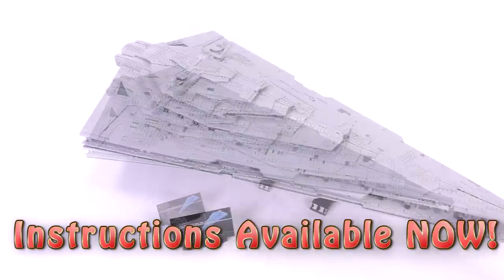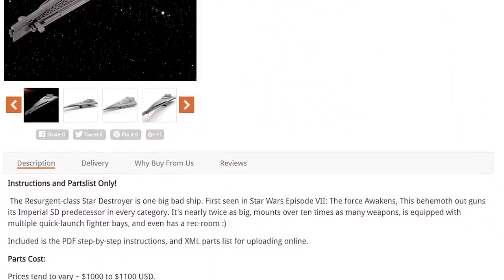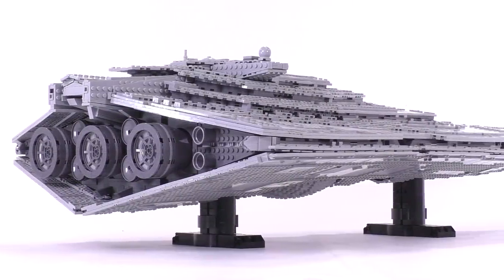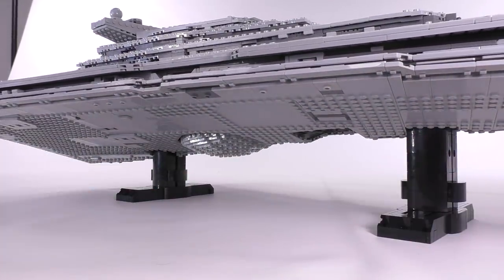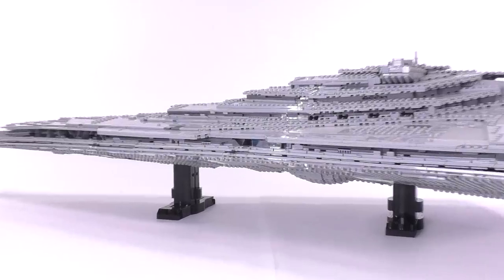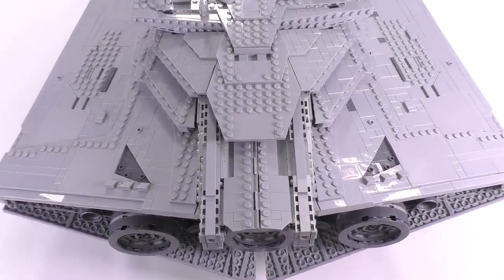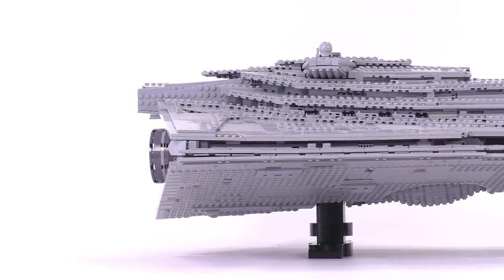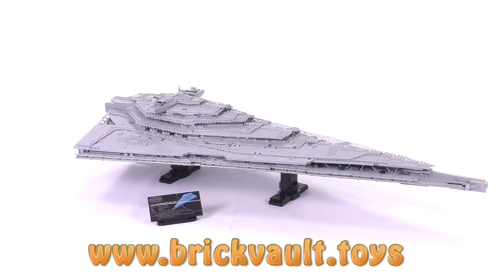EPIC Resurgence-class Star Destroyer LEGO Custom Star Wars Build!!!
The Resurgent-class Star Destroyer is one big bad ship. First seen in Star Wars Episode VII: The force Awakens, This behemoth out guns its Imperial SD predecessor in every category. It's nearly twice as big, mounts over ten times as many weapons, is equipped with multiple quick-launch fighter bays, and even has a rec-room :)

The original designer Commander Keller did a fantastic job translating this lego build into real bricks!